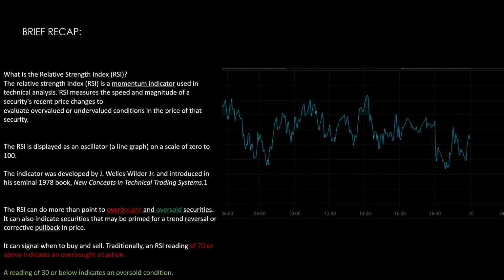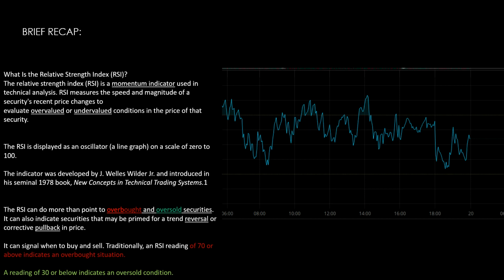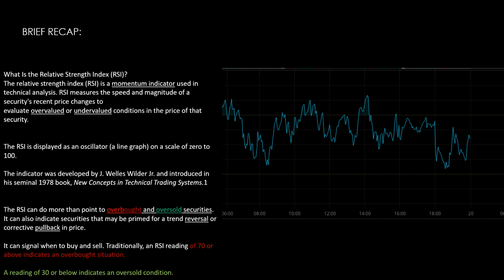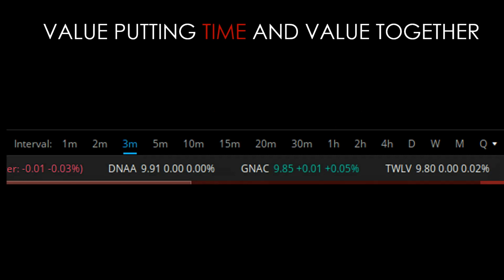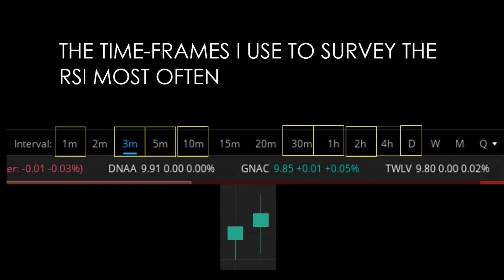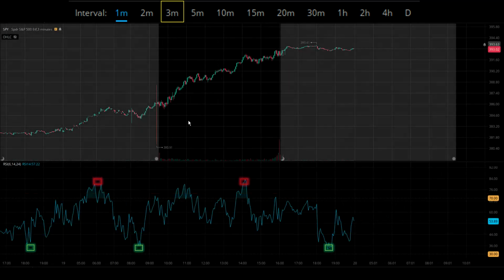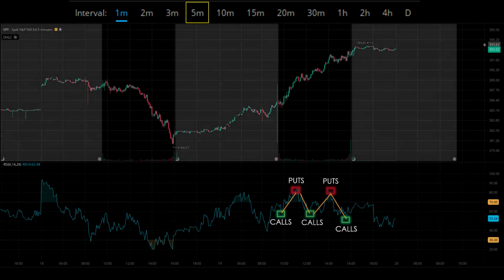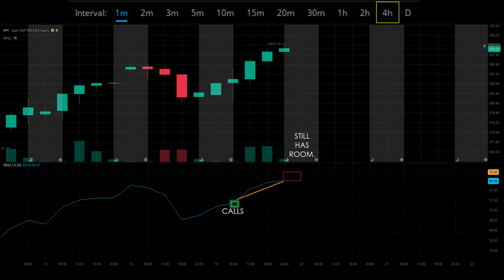Using the Relative Strength Indicator (RSI) for Trading - Layered Psychology